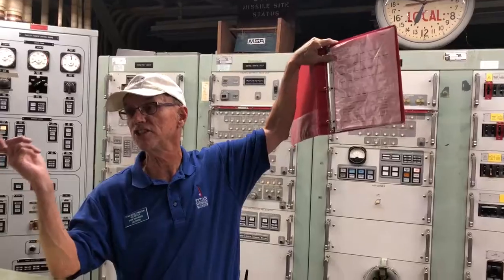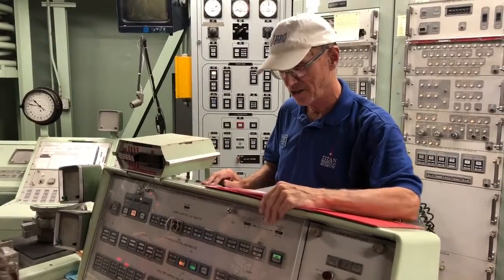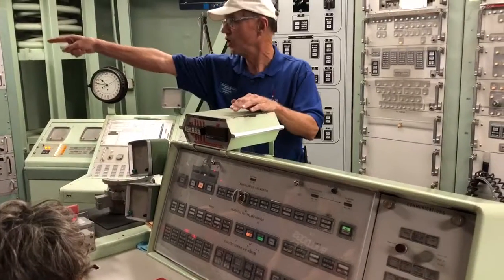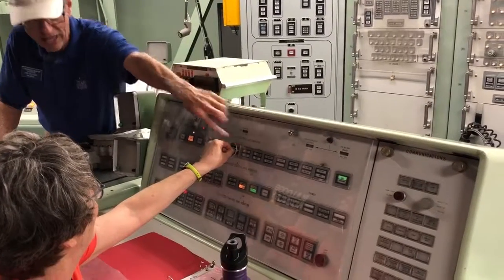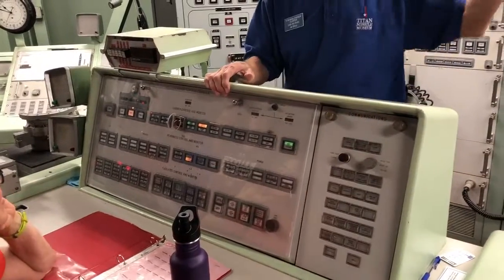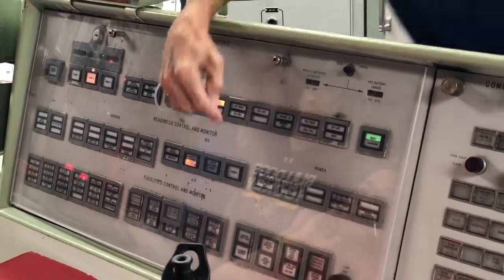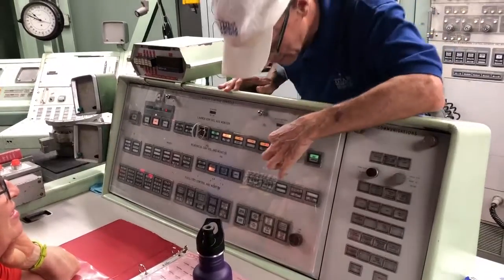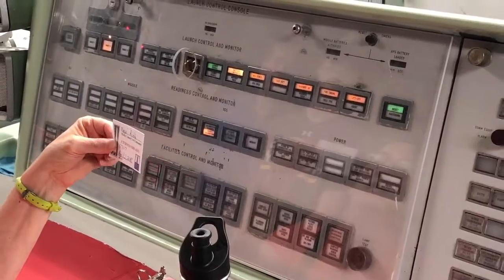Titan II Simulated Launch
The simulated launch of a Titan II ICBM at the Titan Missile Museum outside Tucson, AZ. Filmed 4/2/2018.